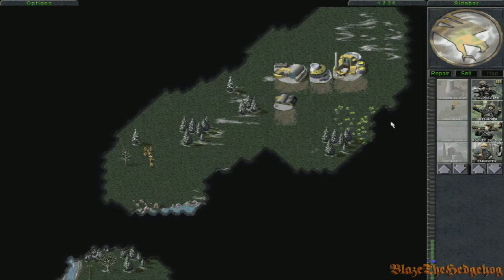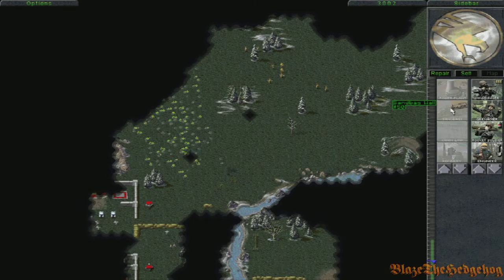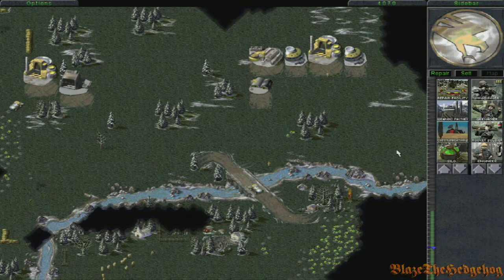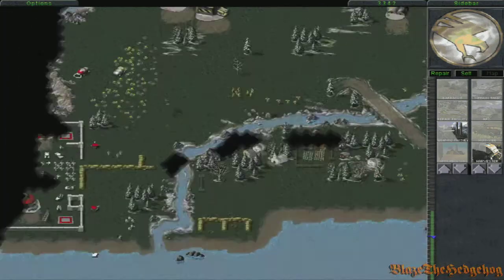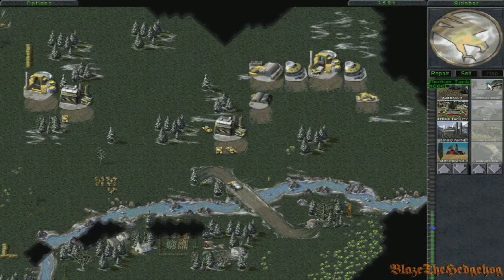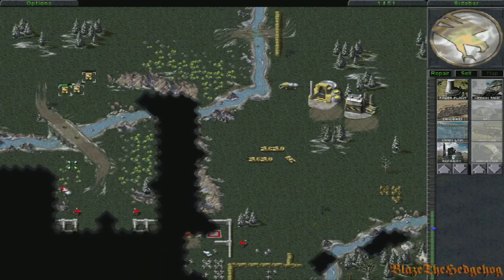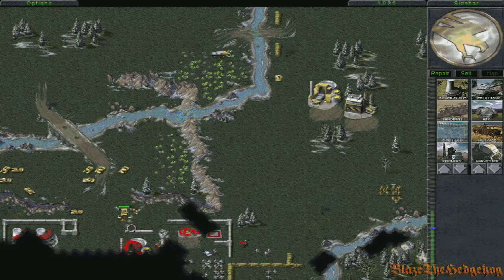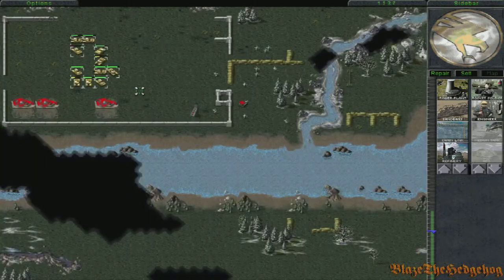Command & Conquer Tiberian Dawn-GDI Campaign (Part 5)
You know this mission just seams to easy... and no crashing... That must mean the next one is going to be like jumping into a wall of spikes! :3